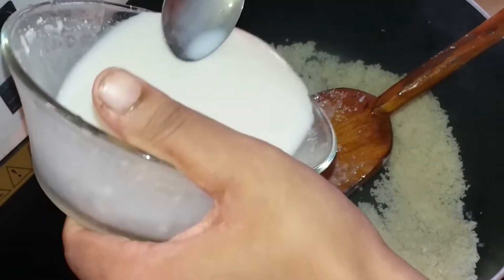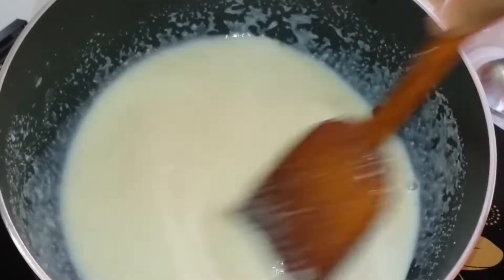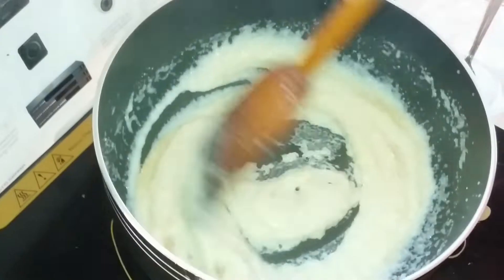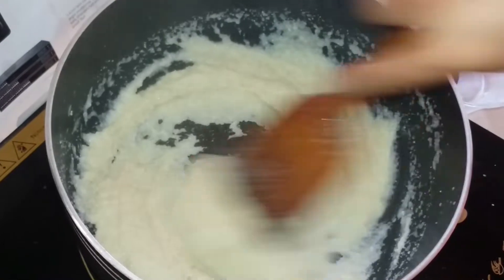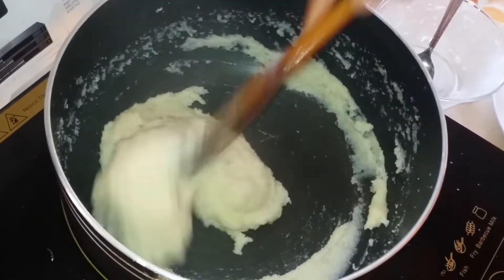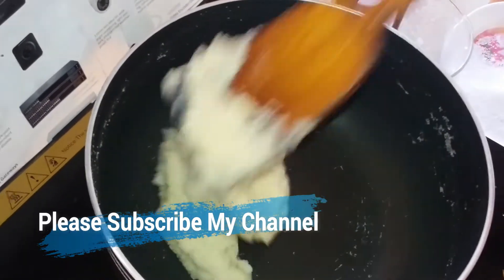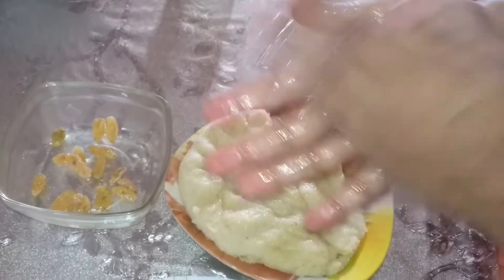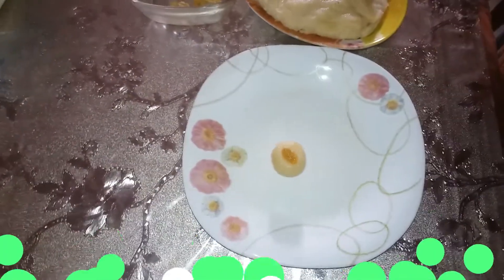মাত্র ৫ মিনিটে সুজির তৈরি নাড়ু | সুজির তৈরী ভীষন মজার নাড়ু | Easy suji naru racipe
মাত্র ৫ মিনিটে সুজির তৈরি নাড়ু | সুজির তৈরী ভীষন মজার নাড়ু | সুজির নাড়ু | Easy suji naru racipe ঃ মাত্র ৫ মিনিটে সুজির তৈরি নাড়ু | সুজির তৈরী ভীষন মজার নাড়ু | সুজির_নাড়ু | Easy suji_naru racipe